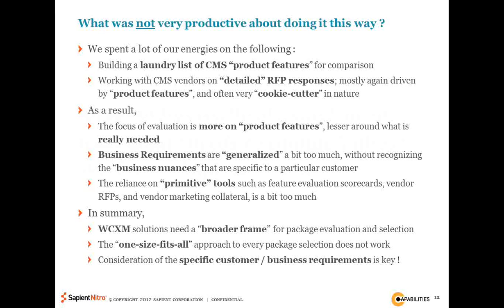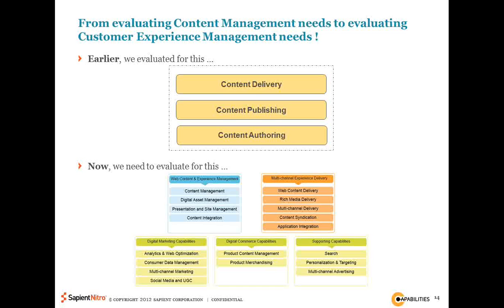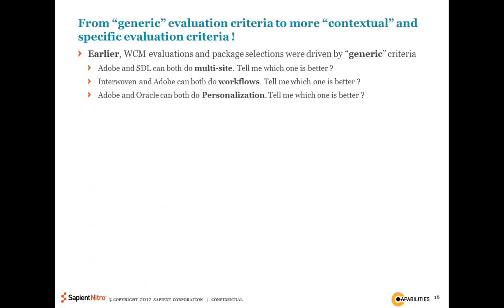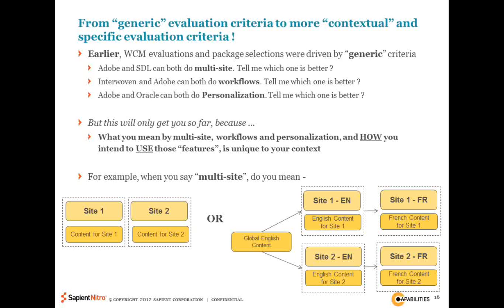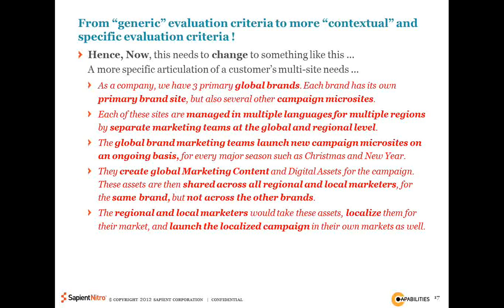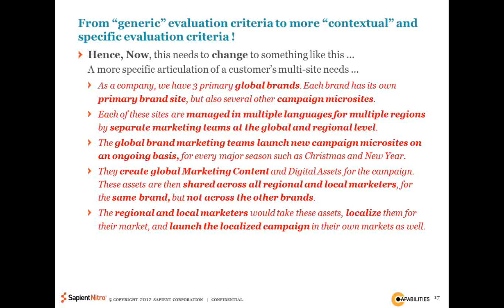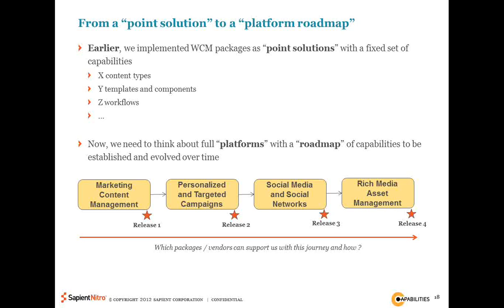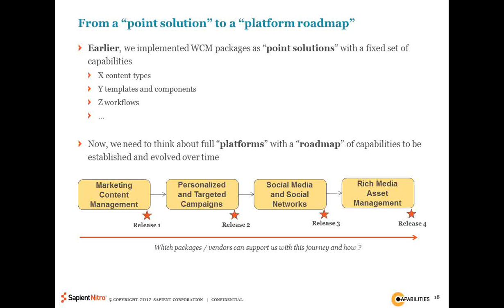What has changed, or what needs to change about WCXM package selections?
So, couple of things which worked through it.

Earlier, you were really evaluating for something like this if you are looking at slide 14 you are evaluating for a stack which is those three needs. I mean authoring capabilities, publishing capabilities and delivering capabilities and essentially the scope of what you are looking for.